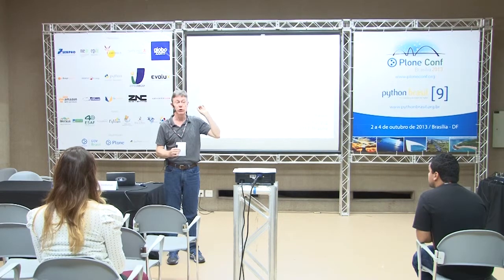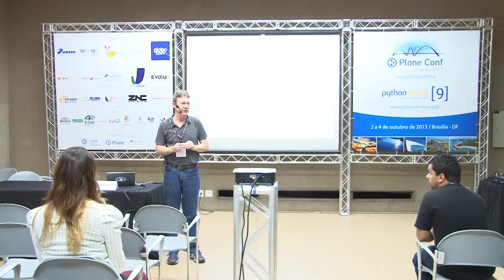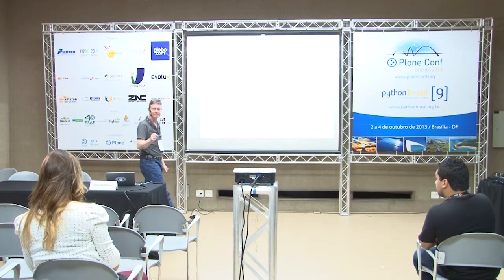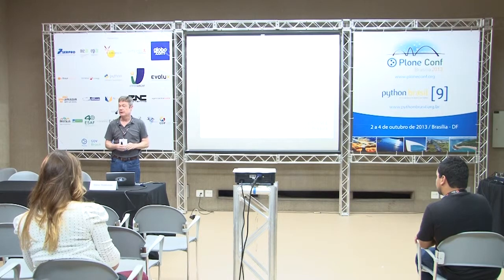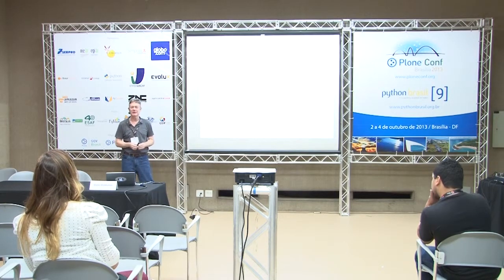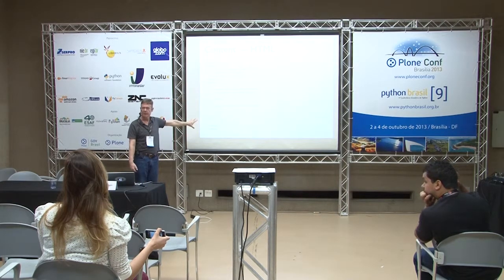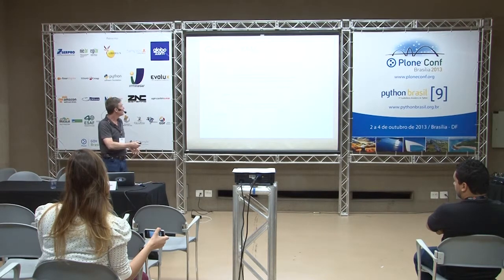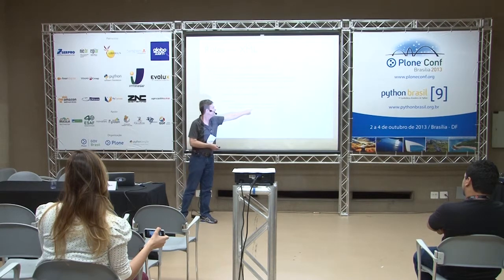Diazo: How it Works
Talk by Steve McMahon at Plone Conference 2013 and PythonBrasil[9] - Brasília / Brasil